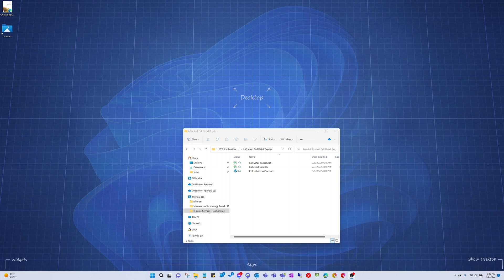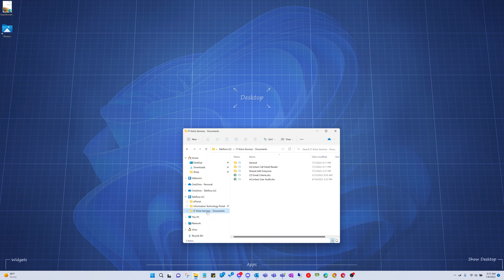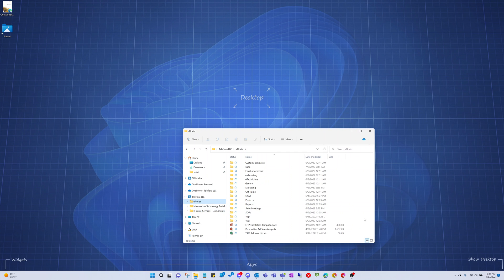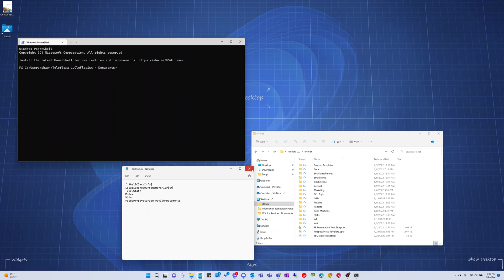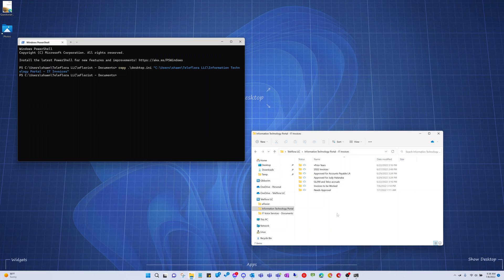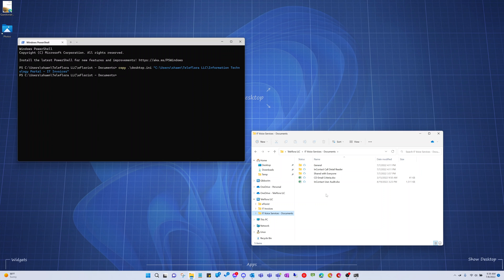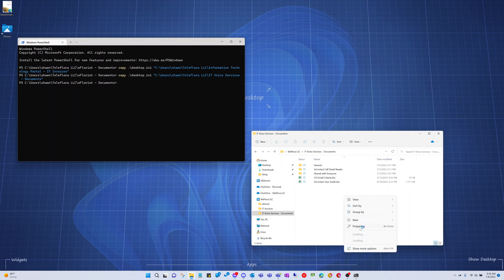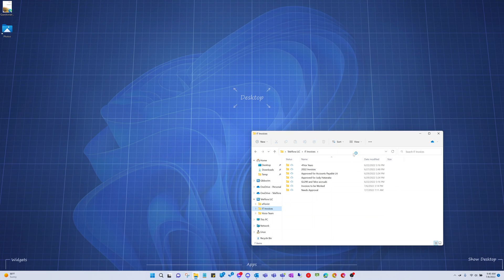Change Folder Display Name Without Renaming It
Folder names in File Explorer don't necessarily reflect the actual name of the directory.

But why does this exist? to find out!